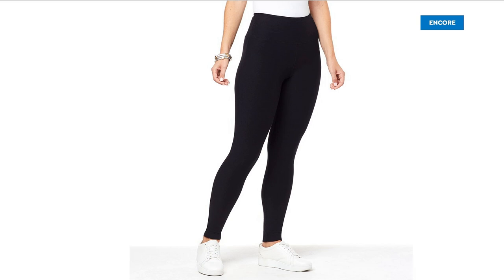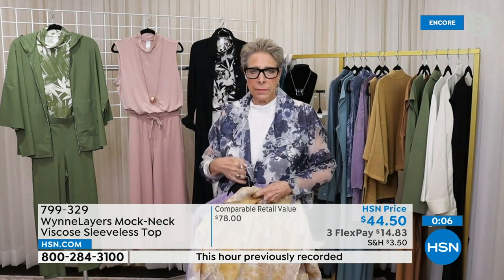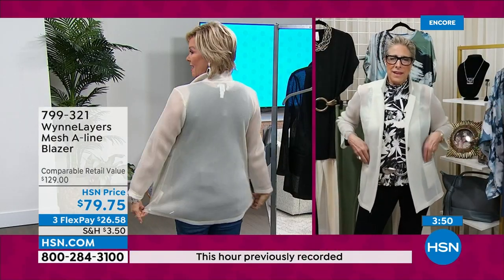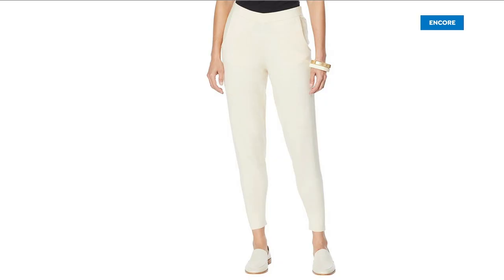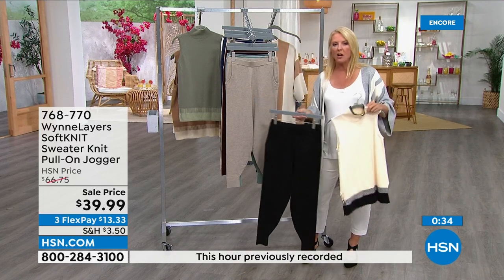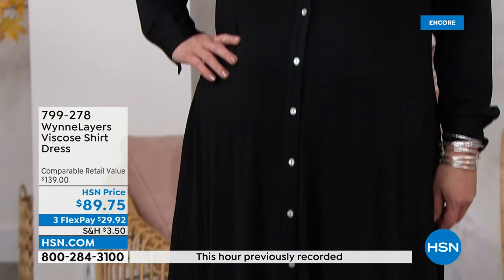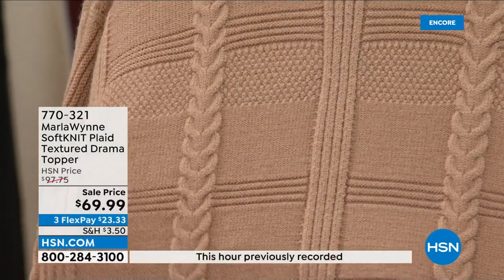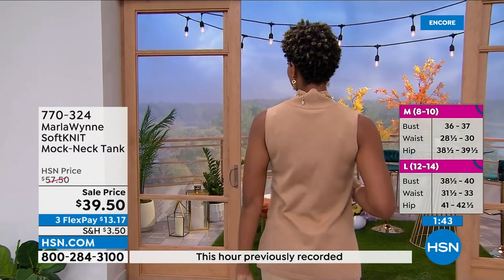HSN | MarlaWynne Fashions 08.22.2022 - 06 AM